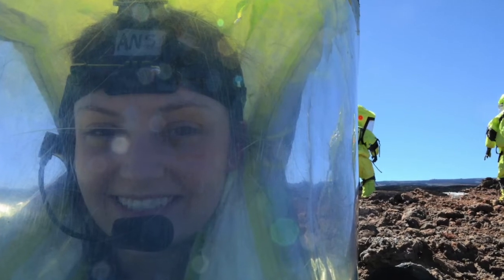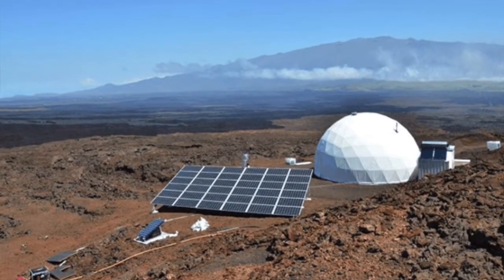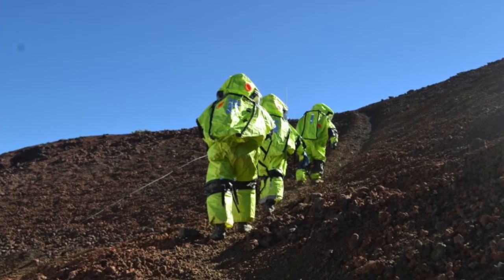Optimizing waste reduction at HI-SEAS, NASA-funded Mars simulation habitat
HI-SEAS Mission V, the Earth-based Mars simulation habitat implemented by the University of Hawaii and funded by NASA, used the ESTECO flagship software, modeFRONTIER, to optimize the resources used by the six-member crew during their analog isolation at Mauna Loa volcano in Hawaii. modeFRONTIER will help the astronaut-like researchers develop system models for sustainable living on Mars, in particular in terms of waste reduction and sustainable lifestyle.